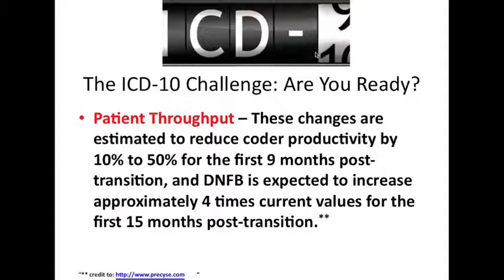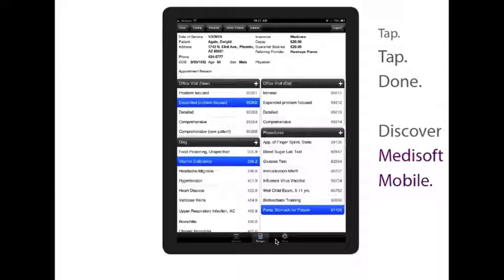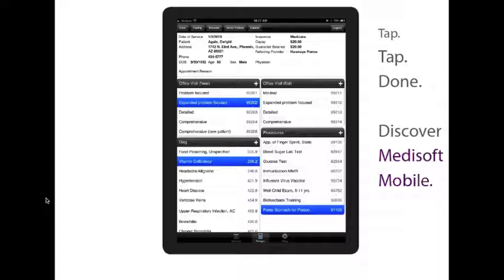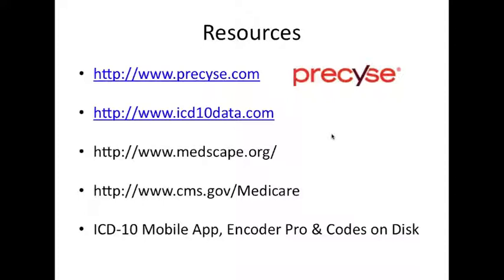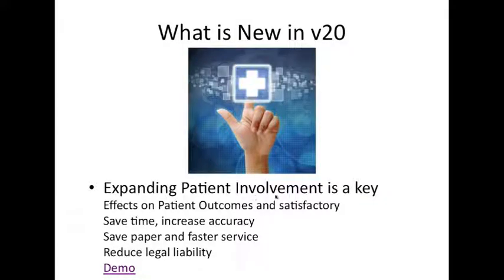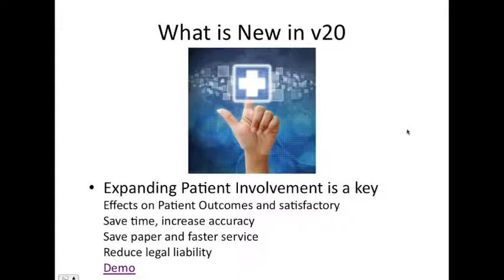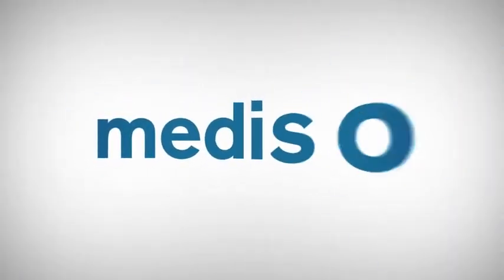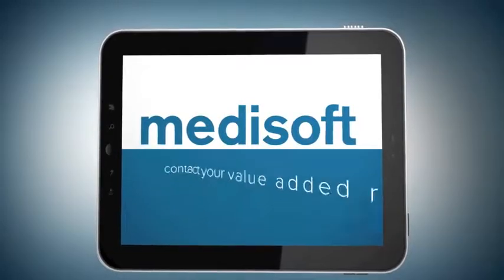Medisoft ICD-10 User Group Part 2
ICD-10 updates
What is new in Medisoft version 20?
Patient intake forms and how to make your office forms paperless - such as HIPAA consent forms.
How to send statements more often without duplicating same patients
How to accept credit card processing within Medisoft in your office
How to allow patients to make payments online using credit cards
Q&A